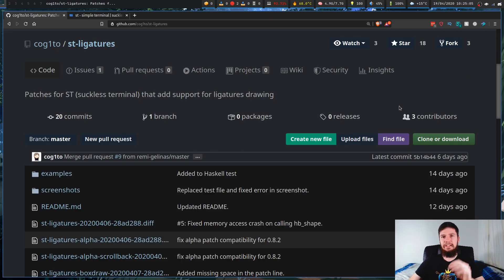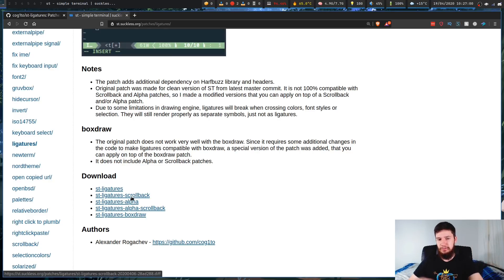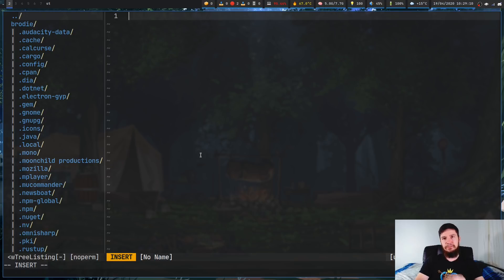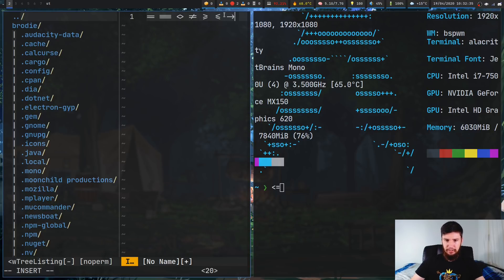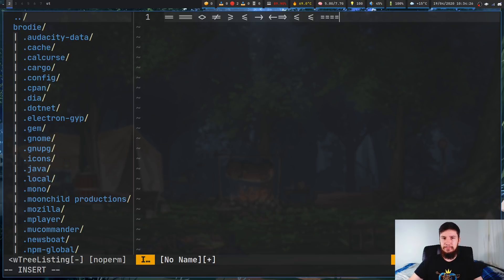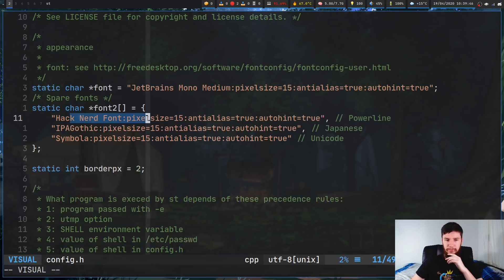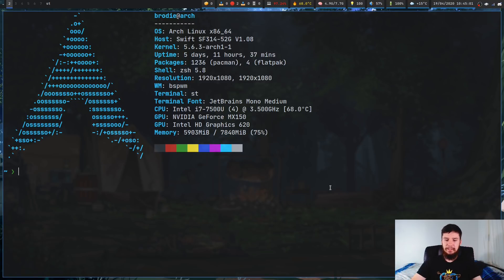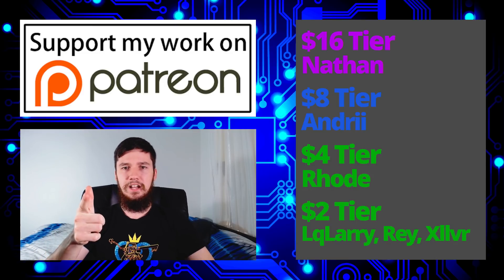St Finally Has A Ligature Patch And It Actually Works!!!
Amazon Links

Today we're going to take a look a new patch that recently came out for st that will ligature support into the simple terminal, this ligature patch does have a few slight problems but if you like st and you want ligature support then this will do the job.

Resources
St Ligatures Patch:

► ETH Wallet Address: 0x80451867c86bdf08c3888d407c1e3fcb6add61ed

Credits
🎨 Channel Art:
All my art has was created by Supercozman